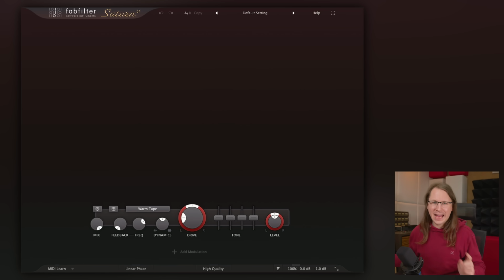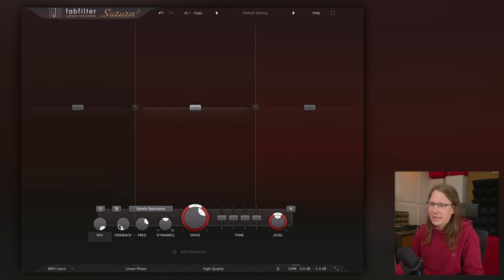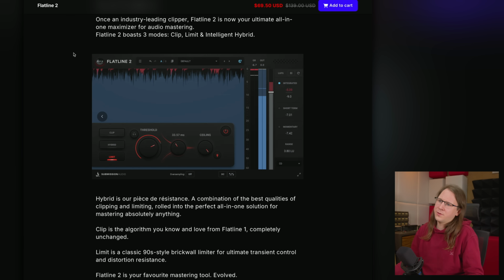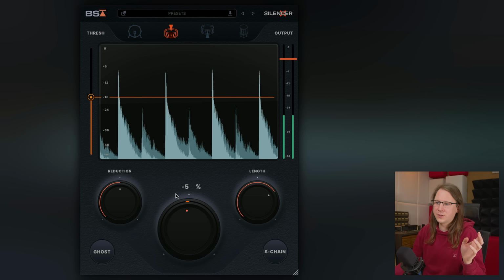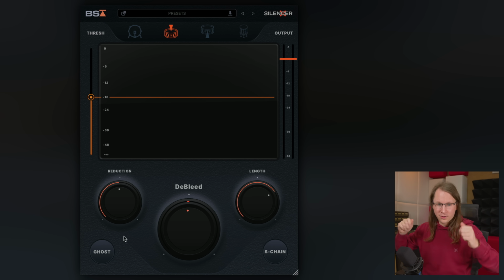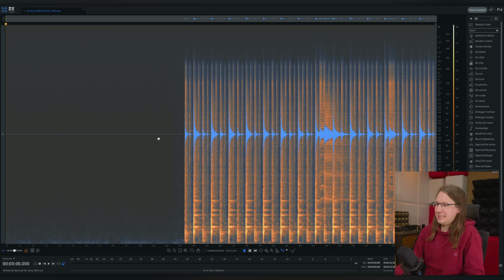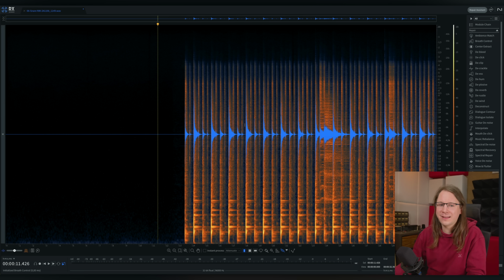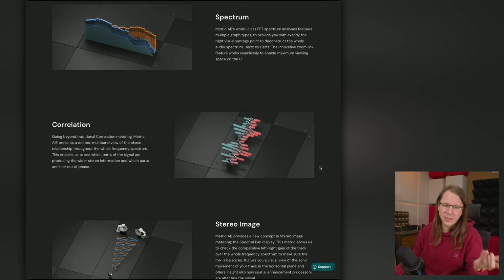My top 3 MUST HAVE plugins!